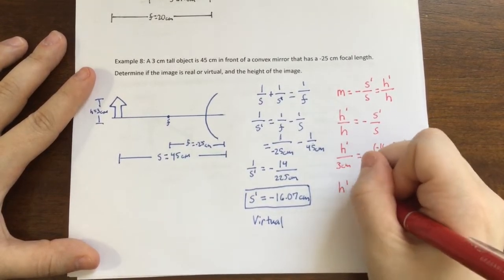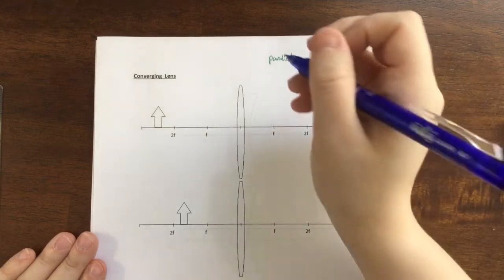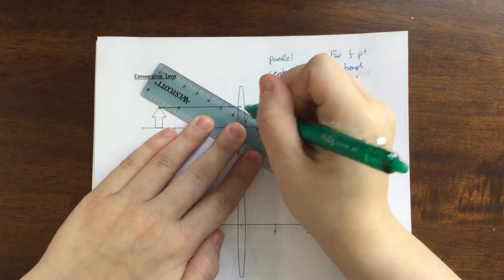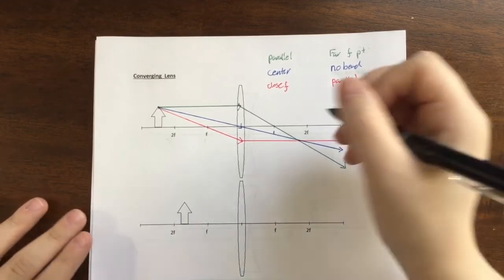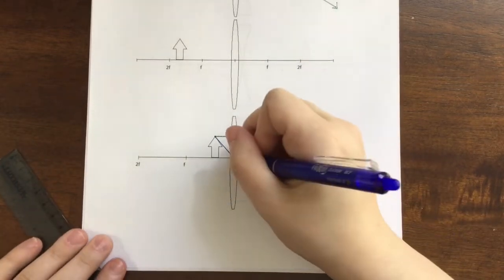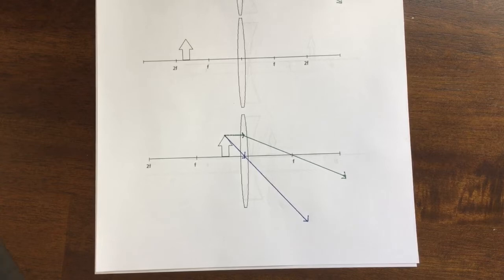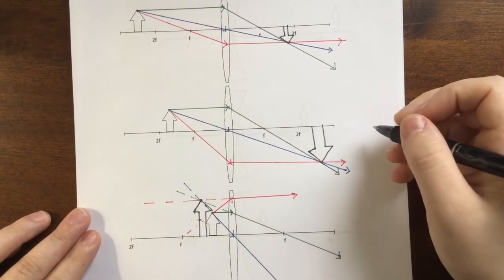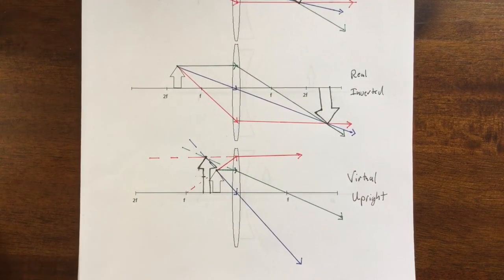Chapter 18 Part 4